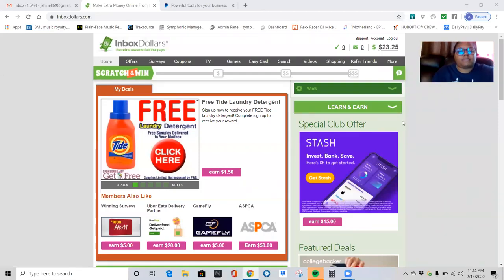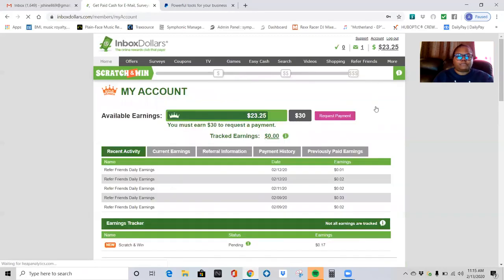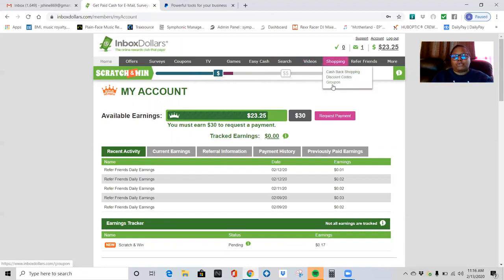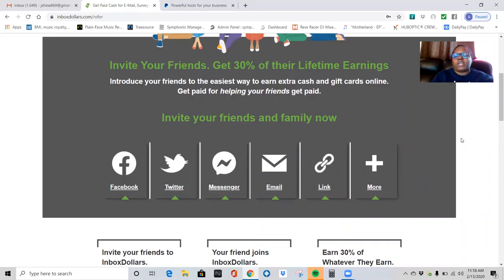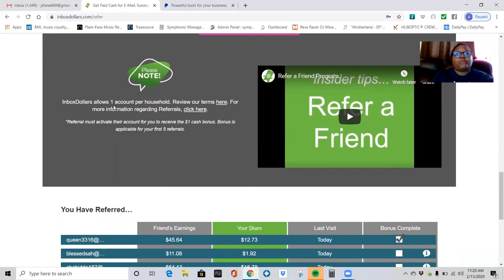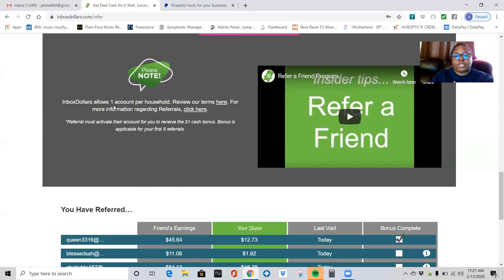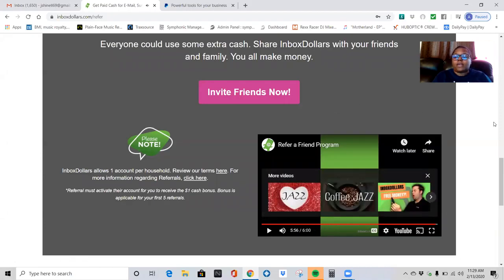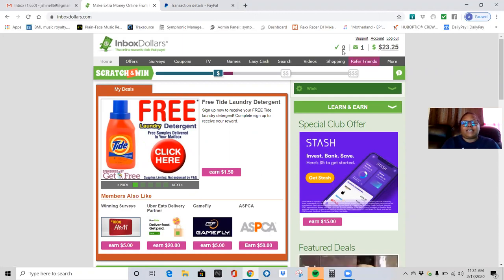Inboxdollars | My Testimonial Earnings & Withdrawal Proof with Shinell Johnson